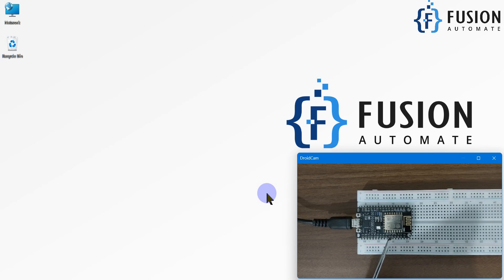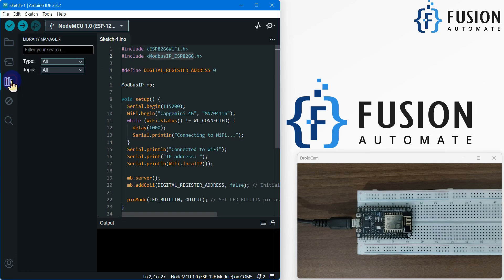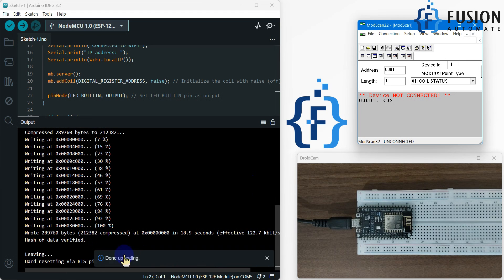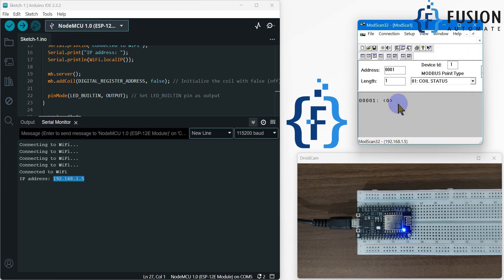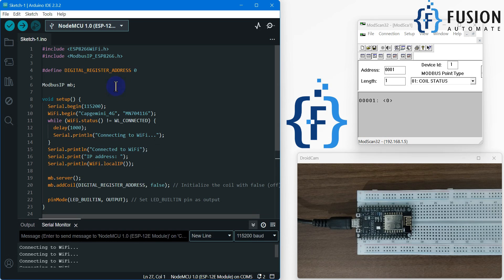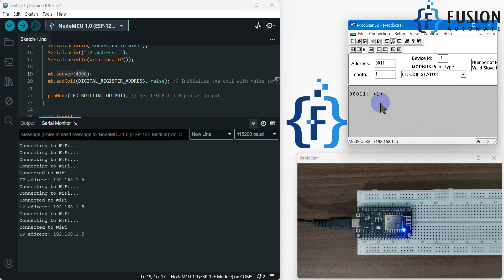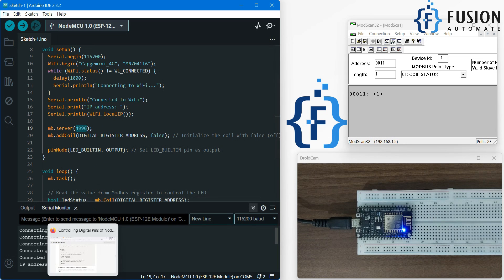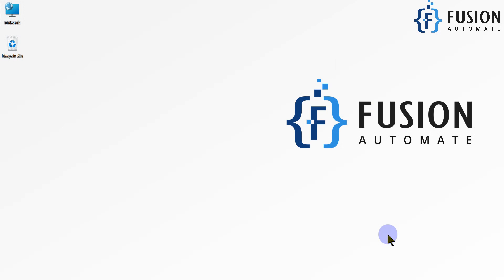Control Digital Pins of NodeMCU ESP8266 using Built-in Modbus TCP Server from Remote Modbus Client